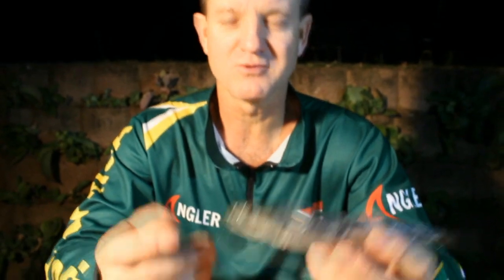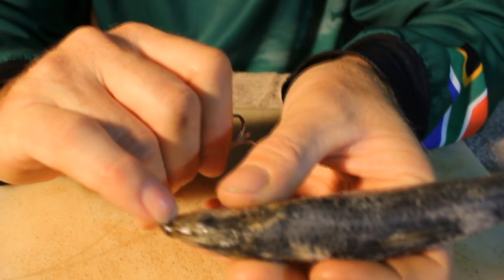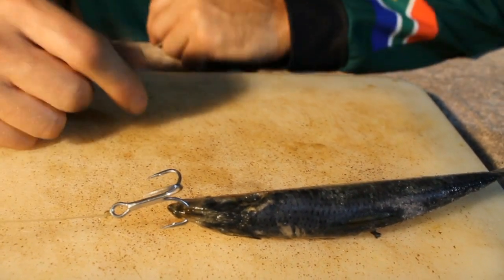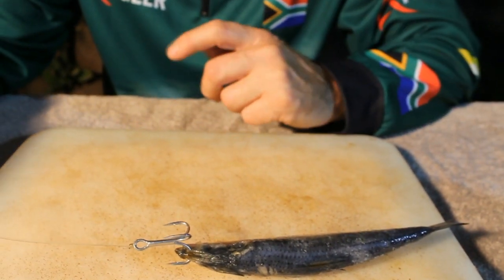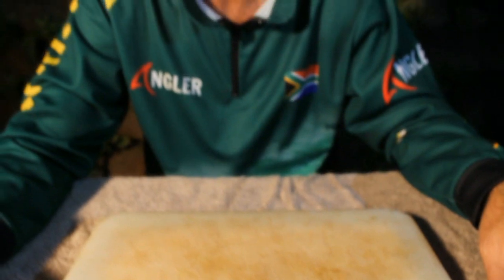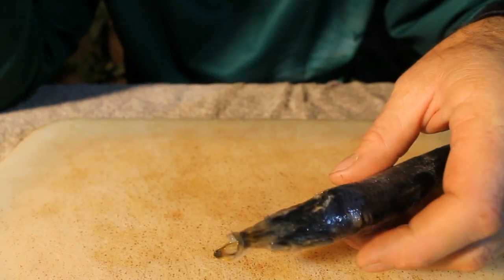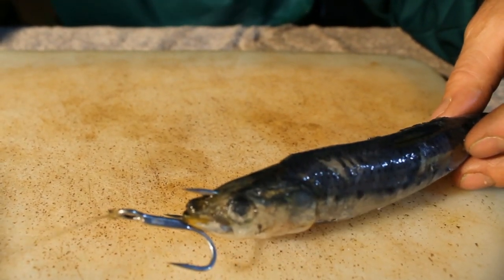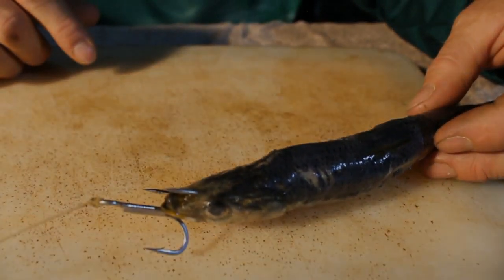Where to Hook A Live Bait - The right way!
Live Baits are one of the most common and effective ways of Baiting up for any specie. Here is the right way of keeping your bait alive.